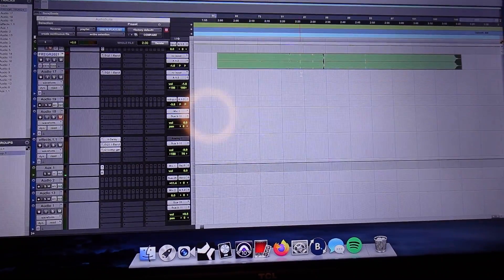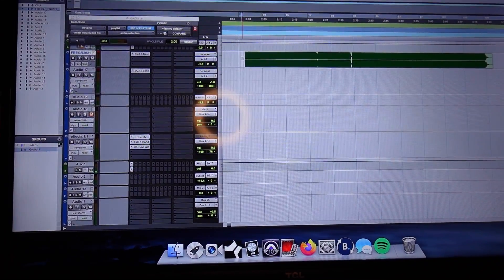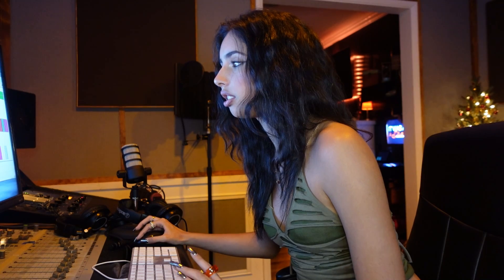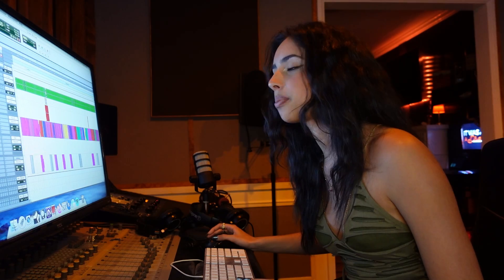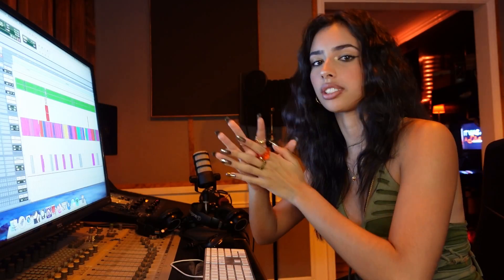Chris Brown - Iffy (Kylie Cantrall Cover)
This song goes soo hard! Thank you guys for watching :)